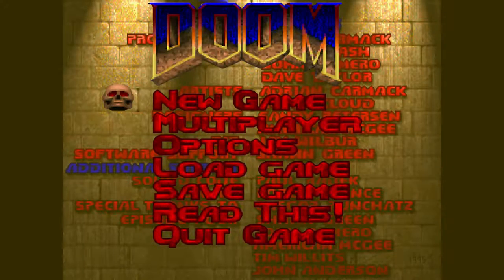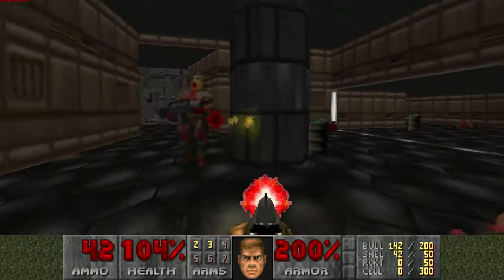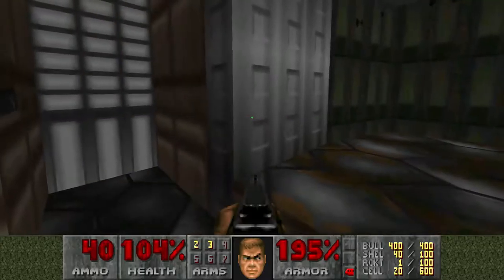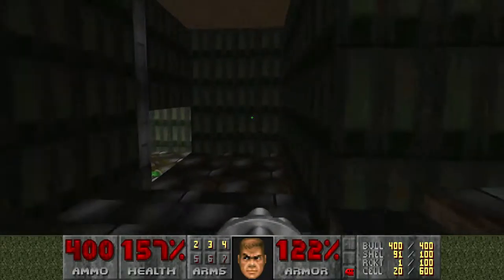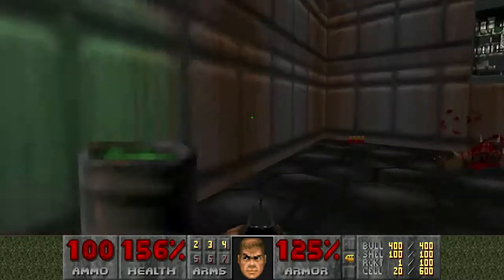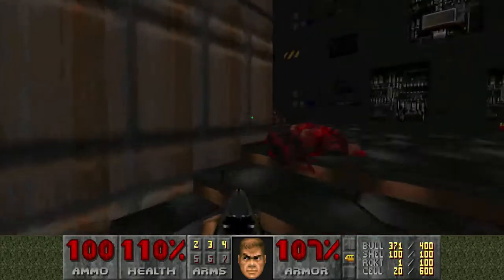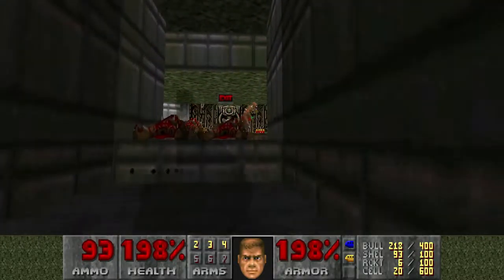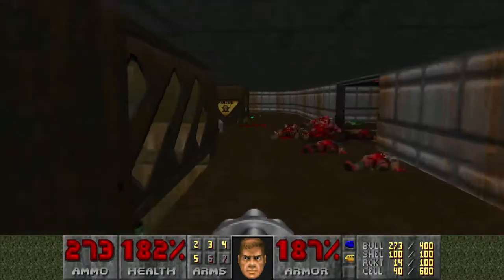Let's Play Doom - Episode 1 - Slime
Welcome to a new series on the original Doom! We'll be going fairly fast through this just for shits and giggles, and later we'll be playing Doom 2016 to see how things have changed.